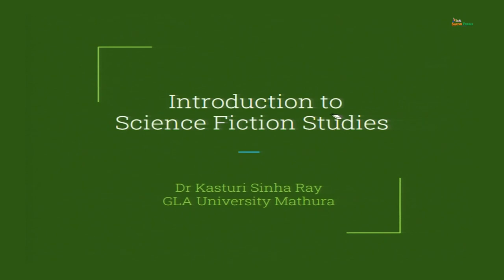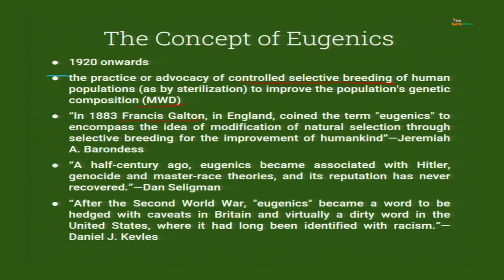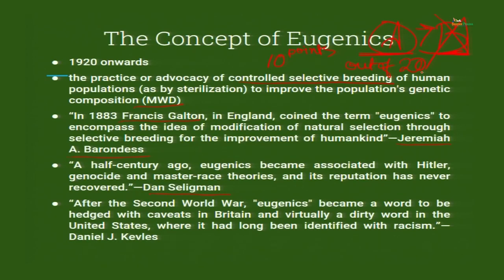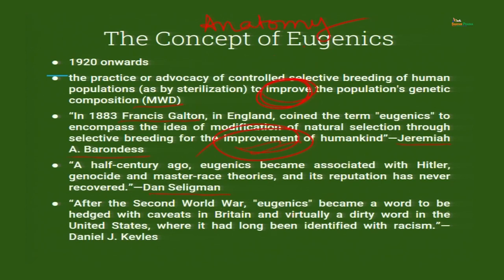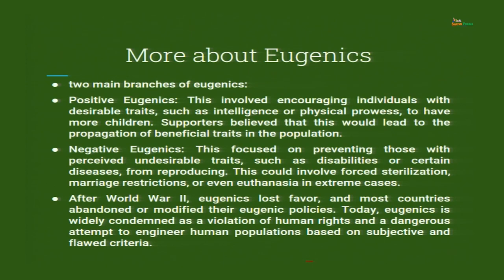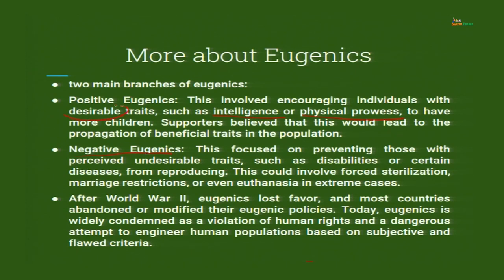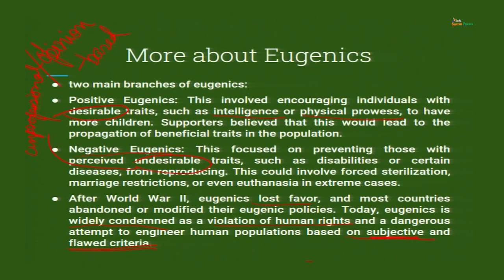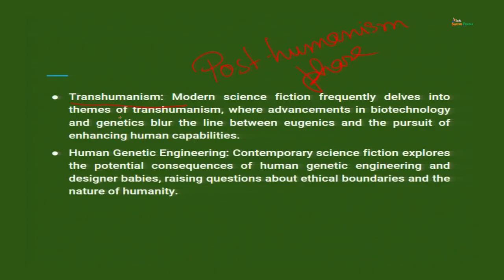Eugenics, Genetic Engineering and Science Fiction